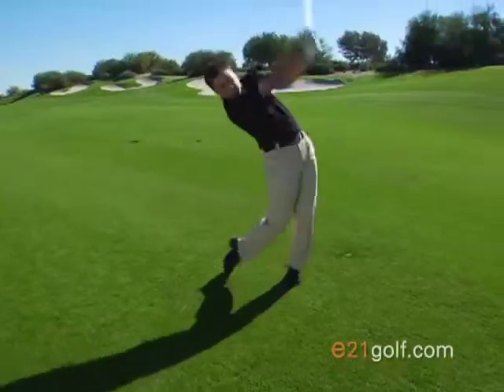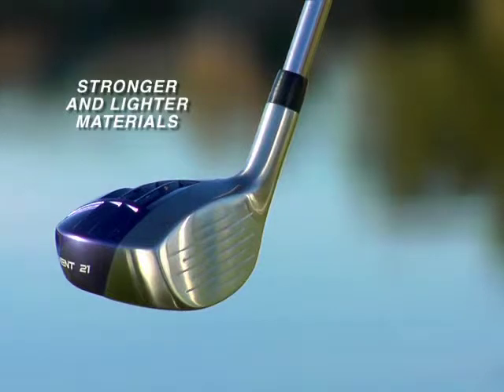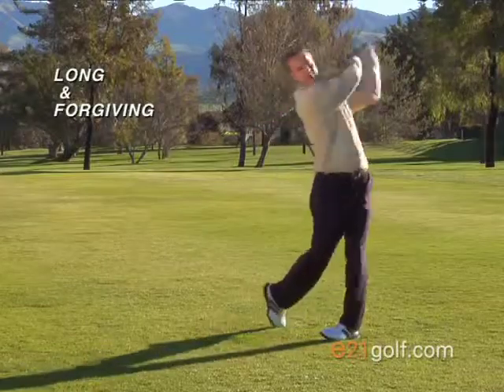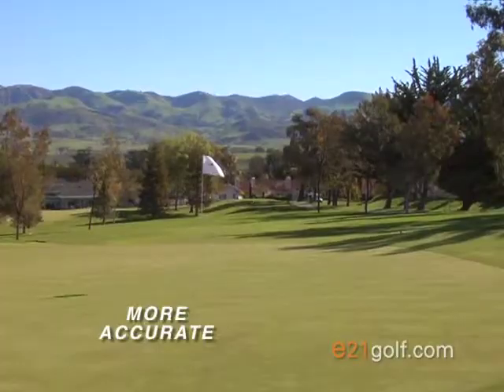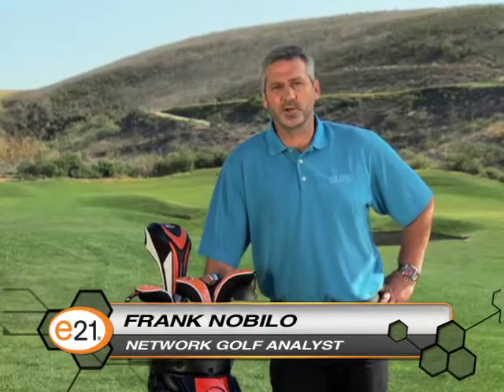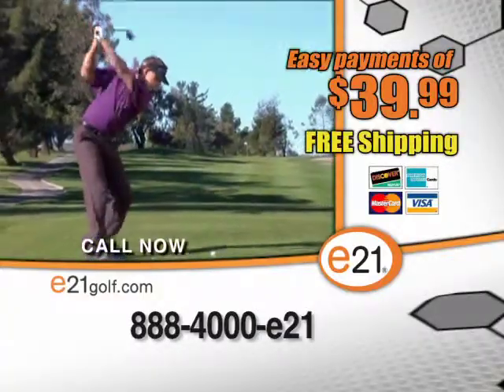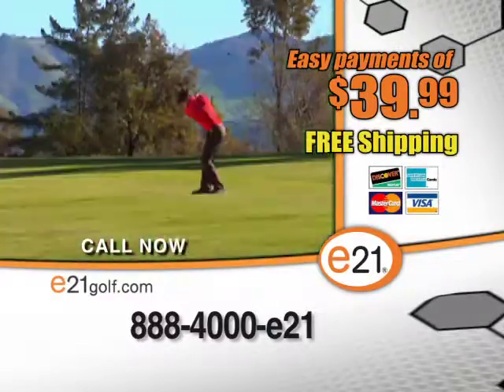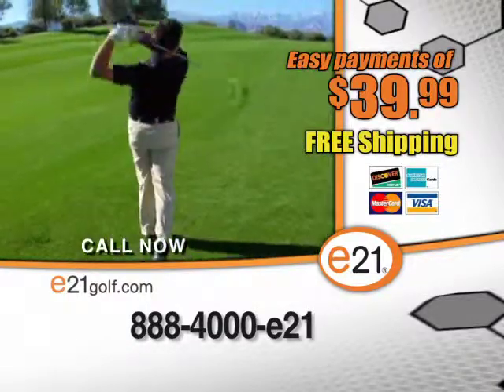Element 21 60sec Spot.mov